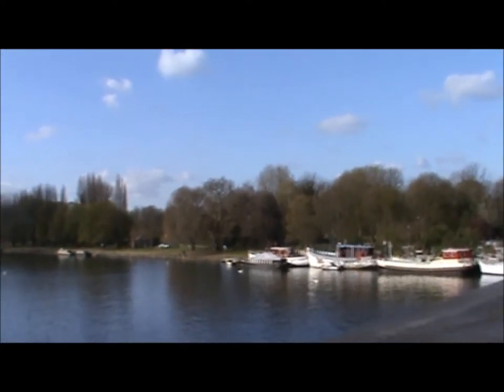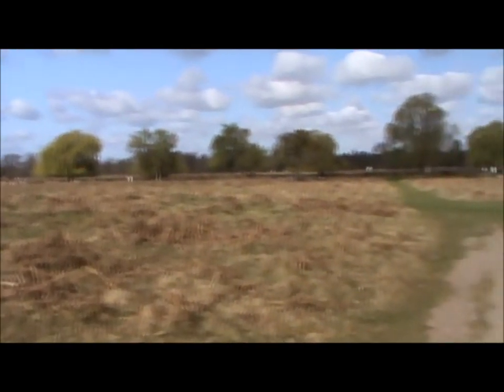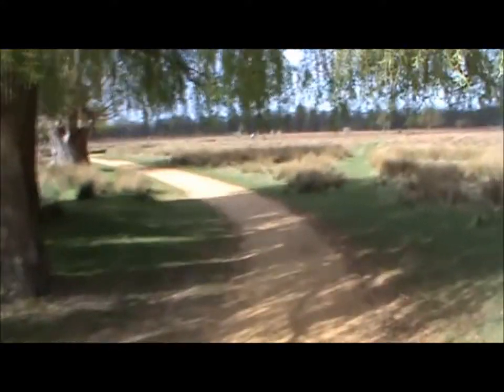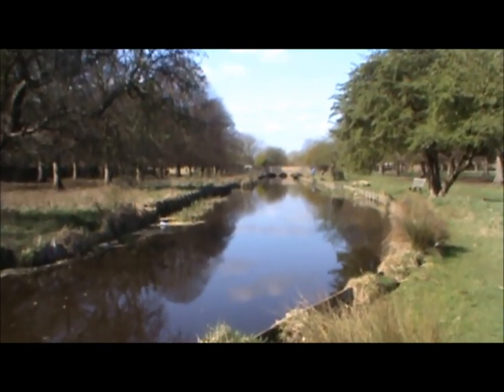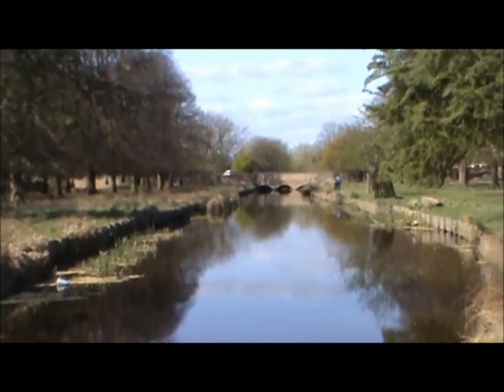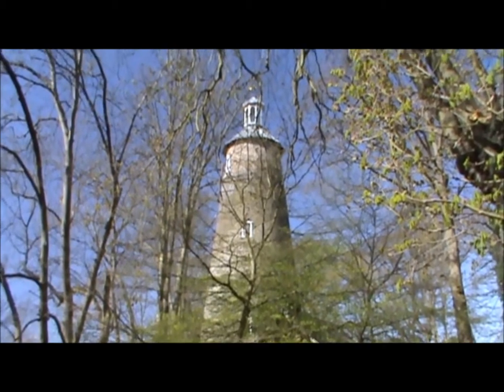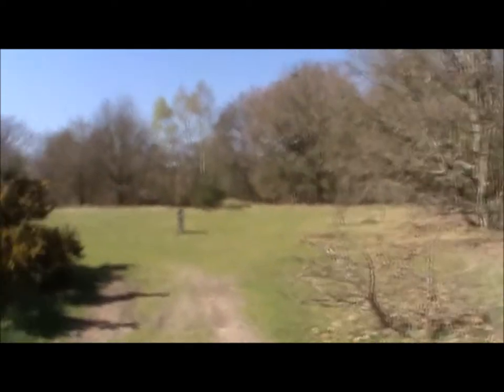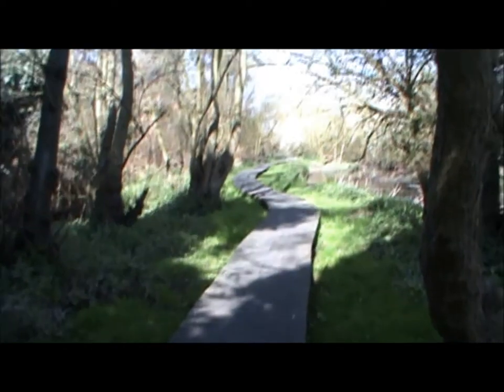3 April 2012 - VB255 - Section 9 of the London LOOP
Video Blog 255 - Here is section 9 of the London LOOP - Kingston to Hatton Cross